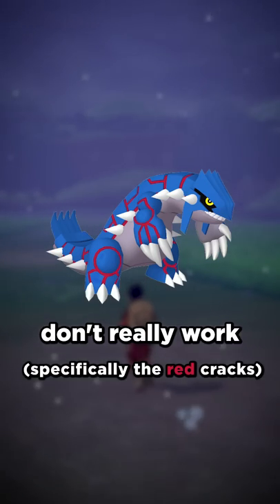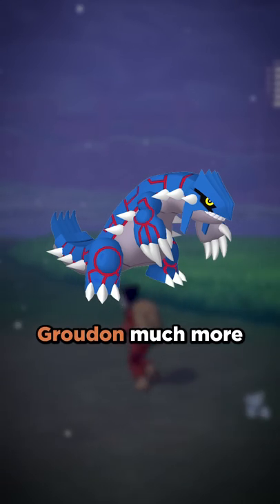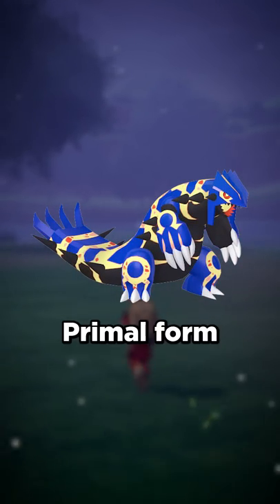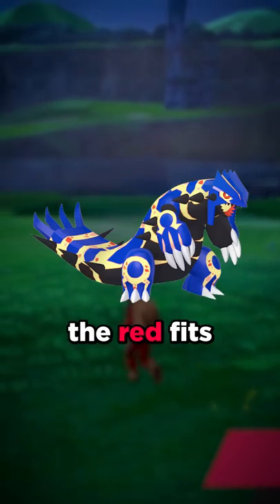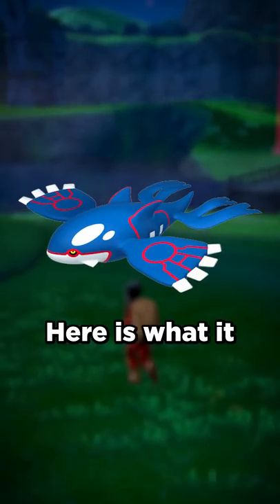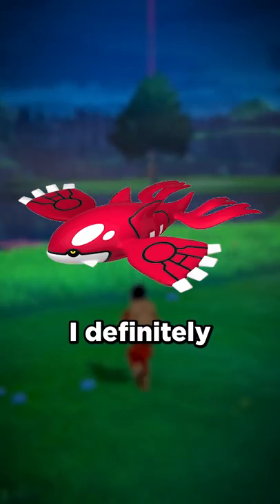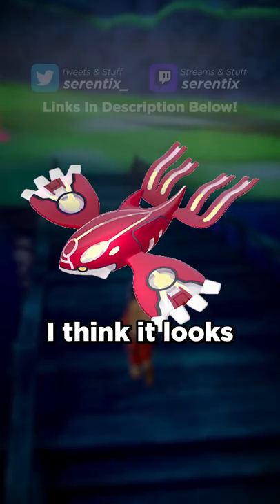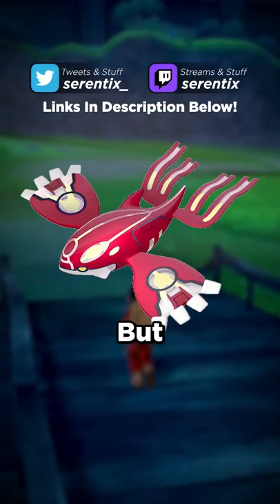Color Swapping Kyogre and Groudon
What if Kyogre and Groudon swapped colors? Today we're gonna find out.